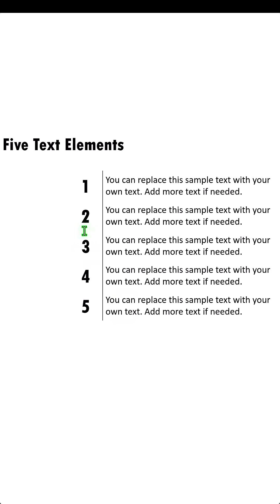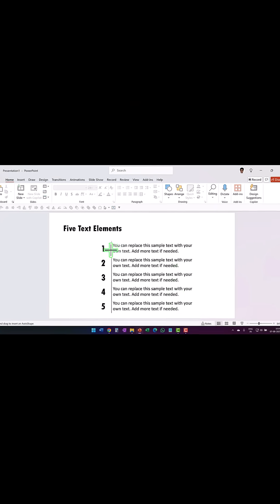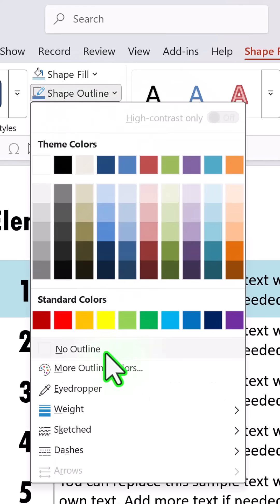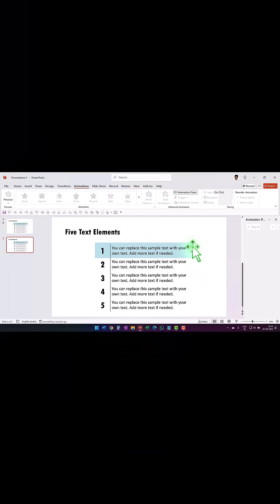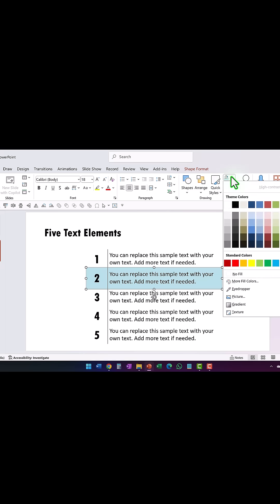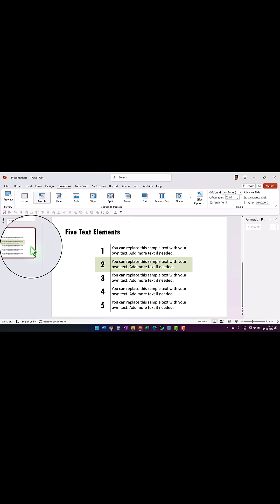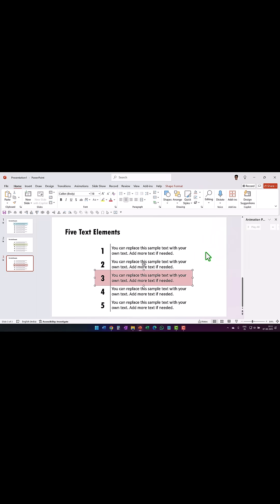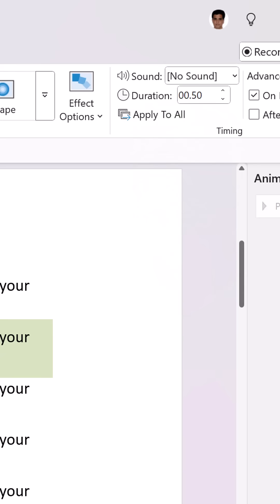Present your PowerPoint List like THIS to engage audience